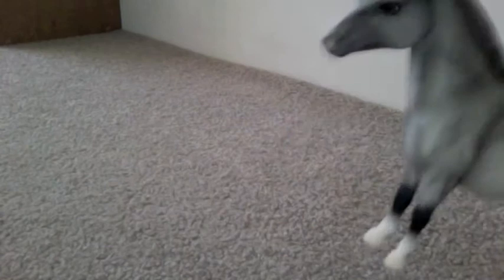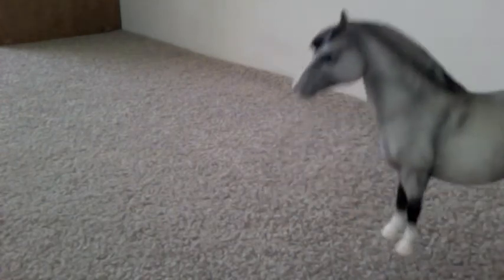BEFORE Breyerfest Episode 1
Ok So This Is The Official 1st Episode. Basics get covered in the pilot, so please watch that first